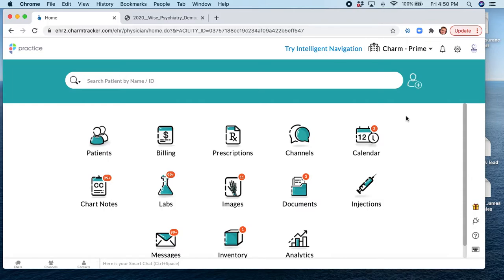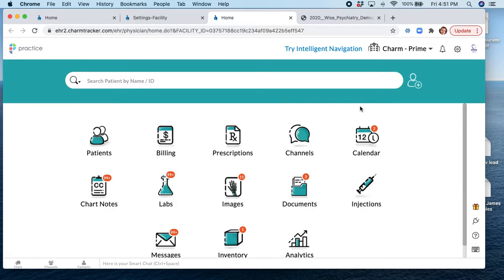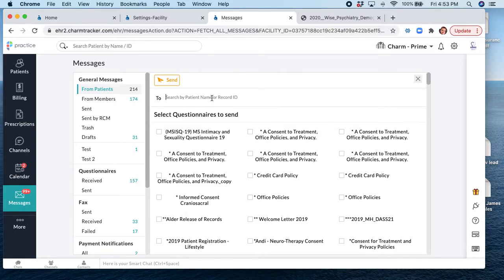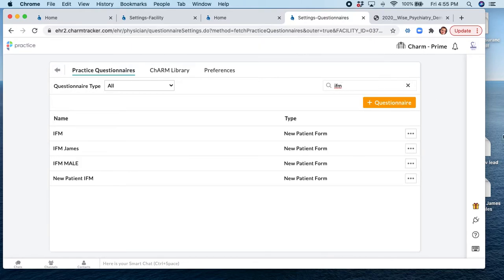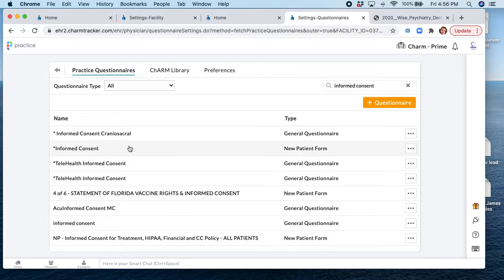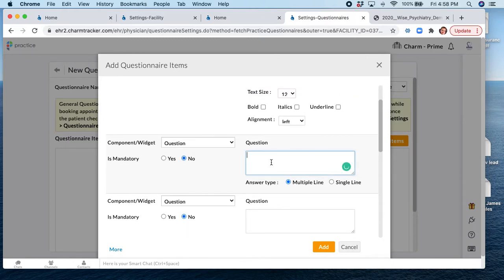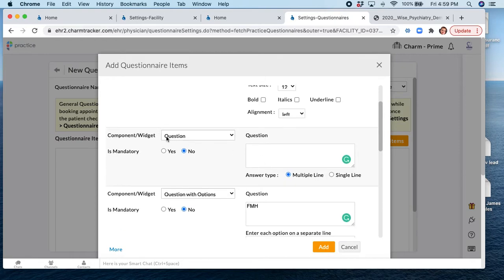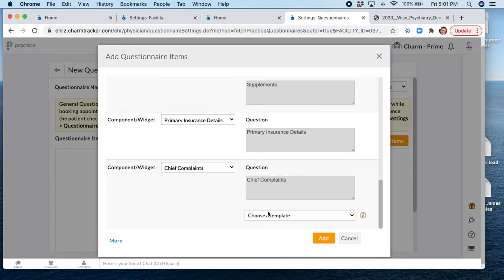Customizing Qs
How to customize your questionnaires